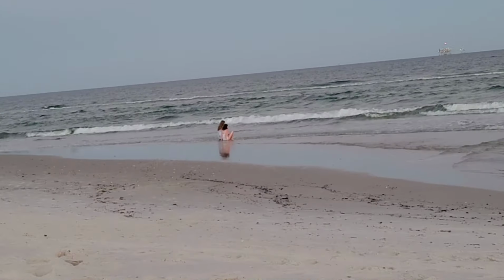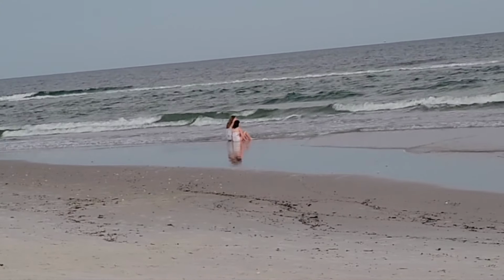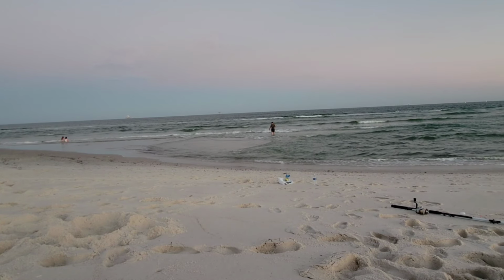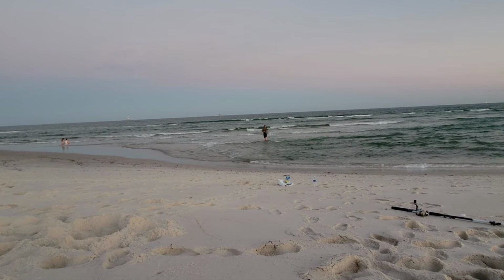Evenings on the beach